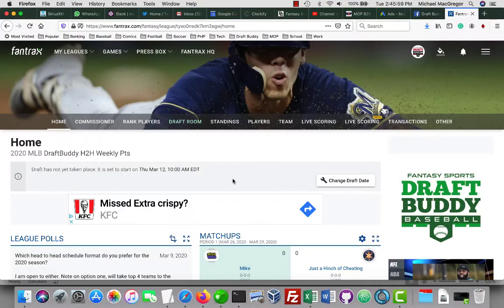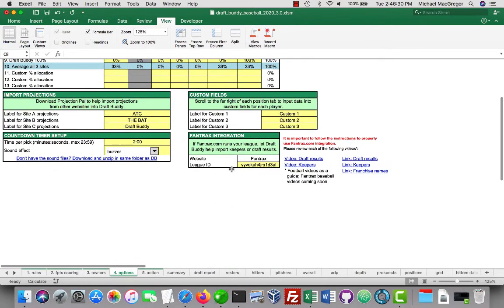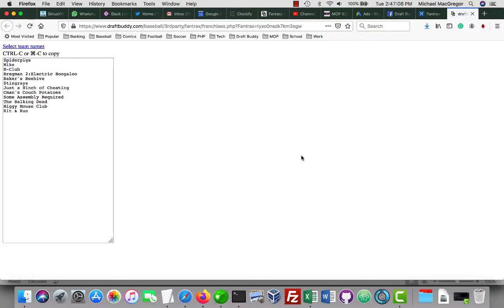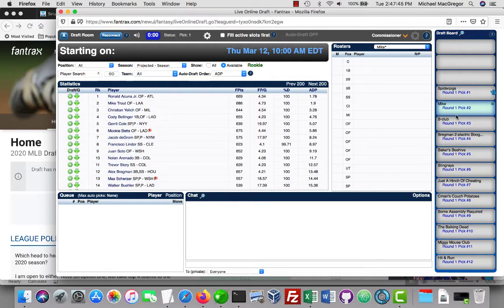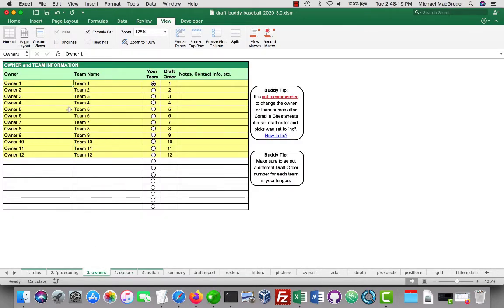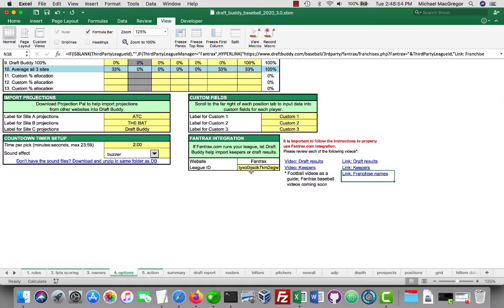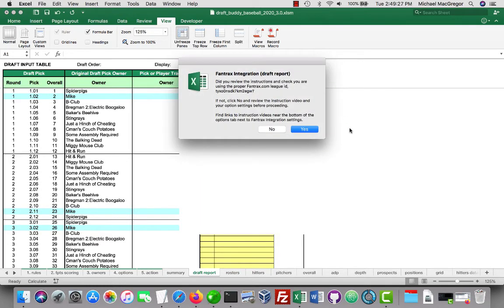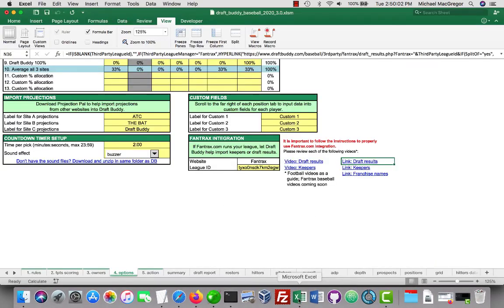Import Fantrax Owners and Draft Picks to Fantasy Baseball Draft Buddy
Demo to integrate your Fantrax fantasy baseball league with Draft Buddy. Import team names, keepers and draft pick results.

Draft Buddy is a custom cheatsheet and draft tracker tool created in Microsoft Excel.